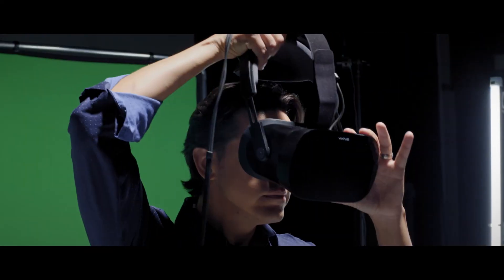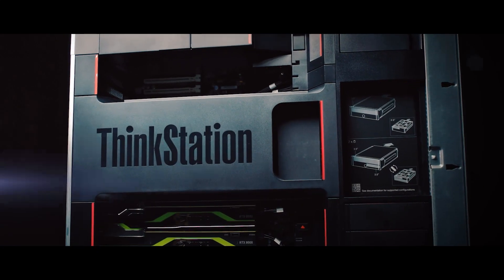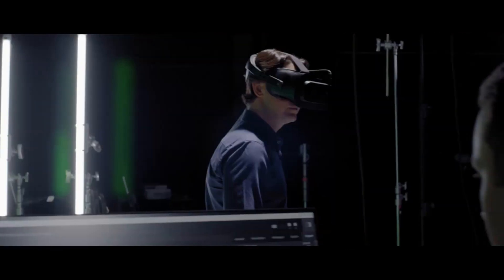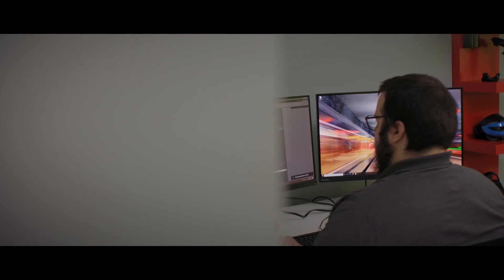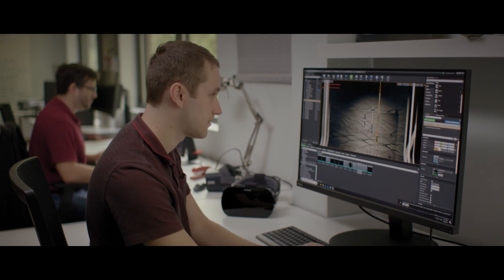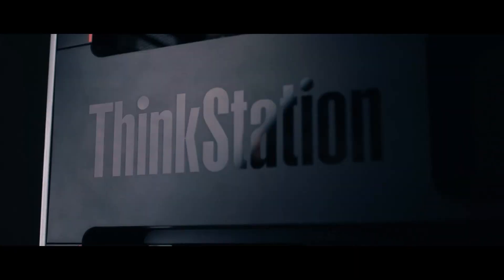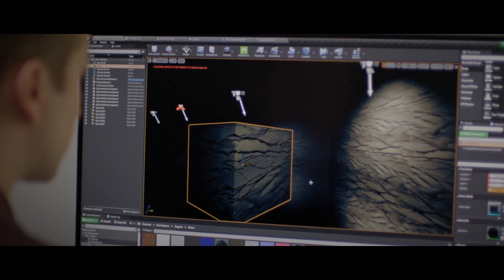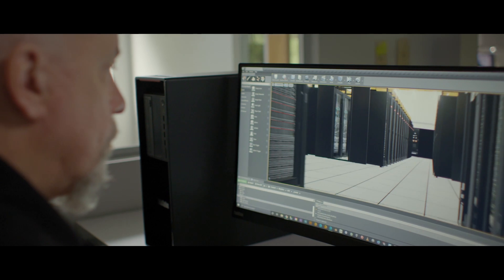Lenovo Remote Workstations: Horizon Productions TGX Case Study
See how Lenovo Workstations and Mechdyne’s TGX Remote Workstation Software transforms Horizon Production’s efficiency,  allowing them to access any project with any software application, from anywhere.